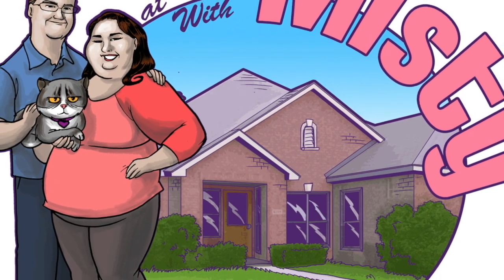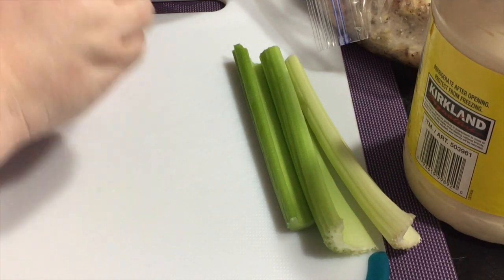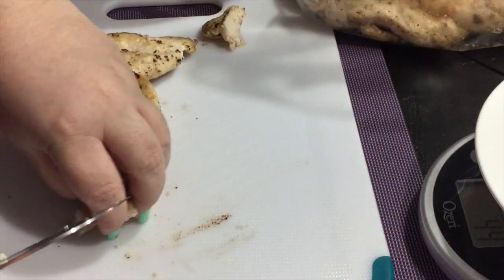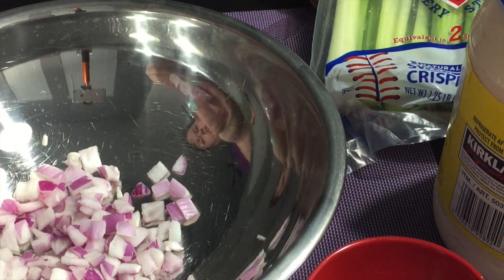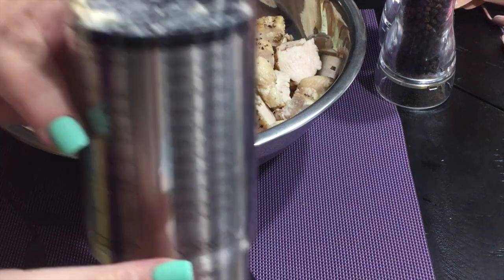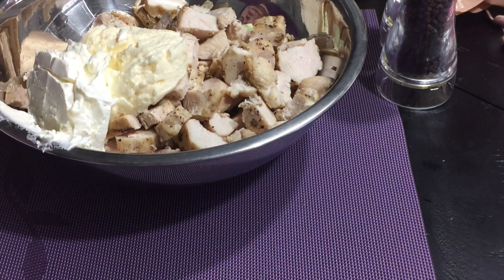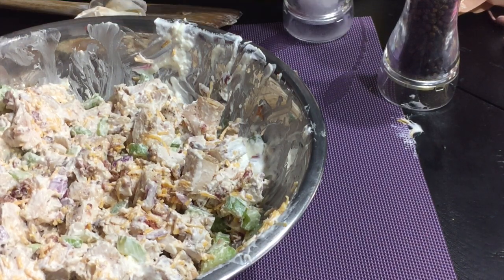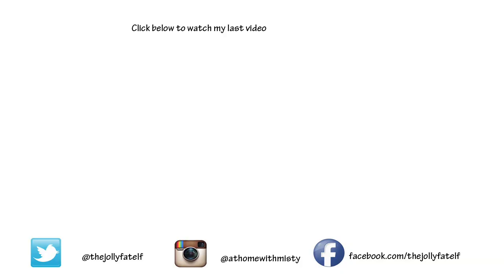Keto Foodie Friday Loaded Chicken Salad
Link to Containers

You can now find me on MyFitnessPal. Just search for AtHomewithMisty